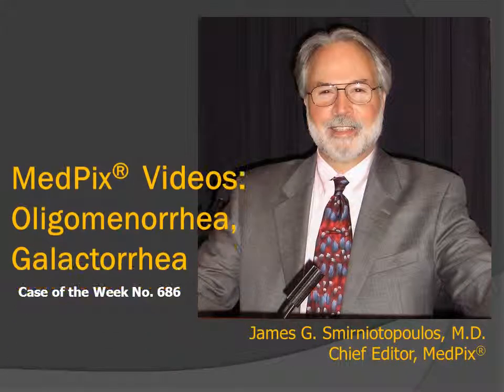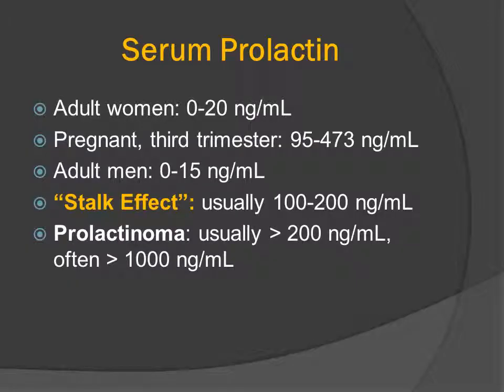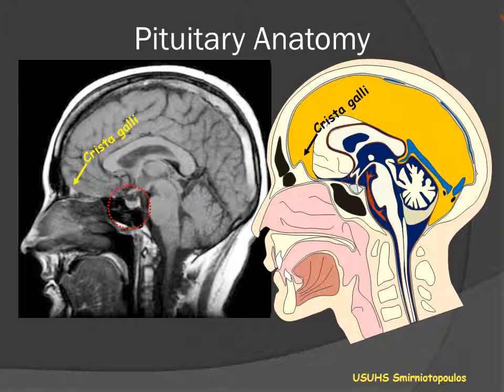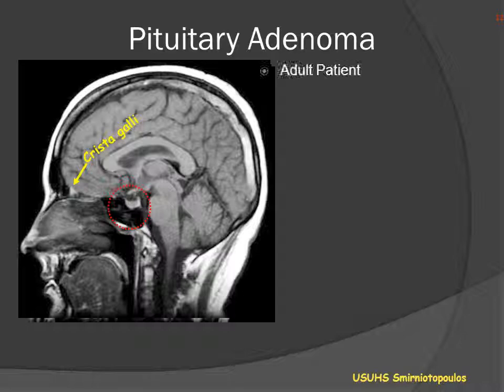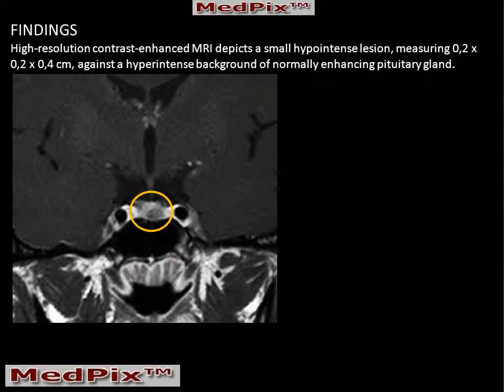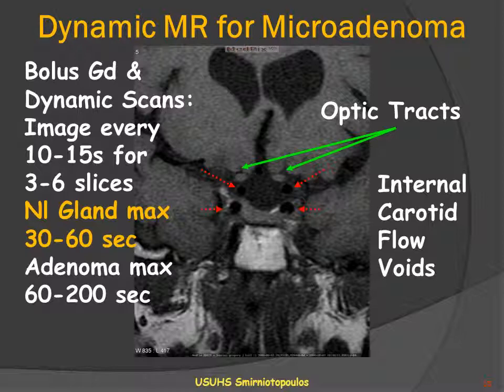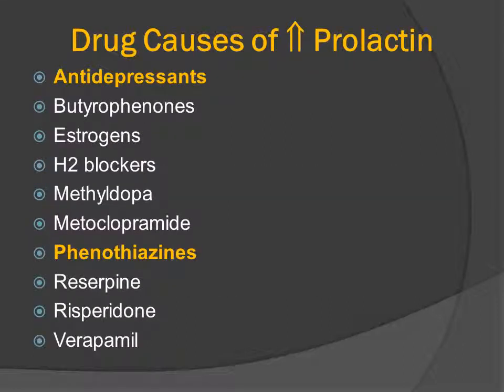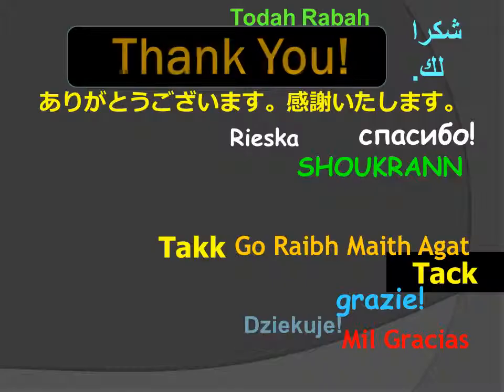Amenorrhea and Galactorrhea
The are many causes of amenorrhea - the most common is pregnancy.  Prolactin secreting tumors (prolactinoma) may be small microadenomas ( less than 10mm diameter) or macroadenomas (greater than 10mm) that expand the sella turcica, extend into the supra-sellar cistern, and cause headache and visual disturbance (bi-temporal hemianopsia).